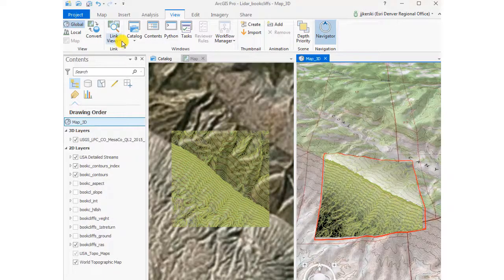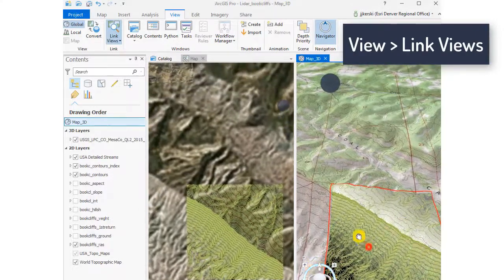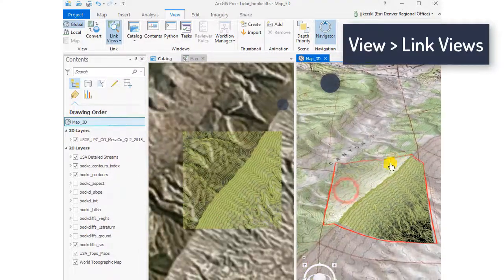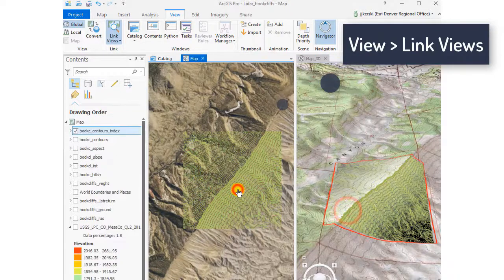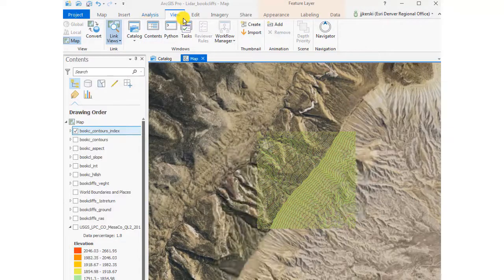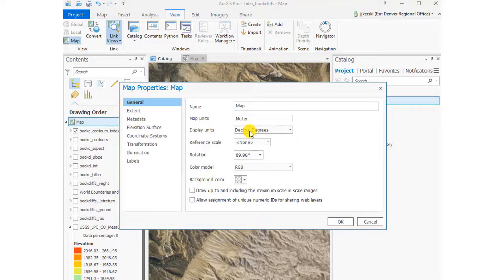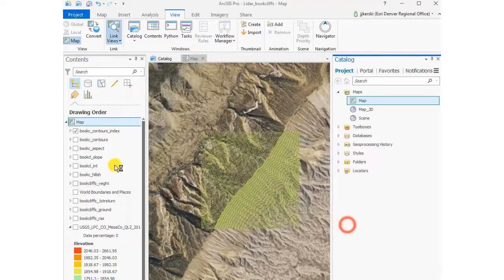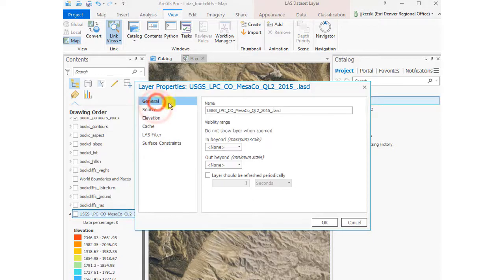How to link and sync 2D and 3D views and scenes in ArcGIS Pro